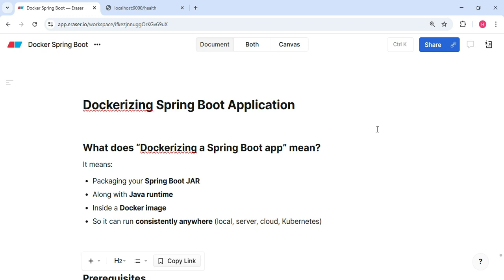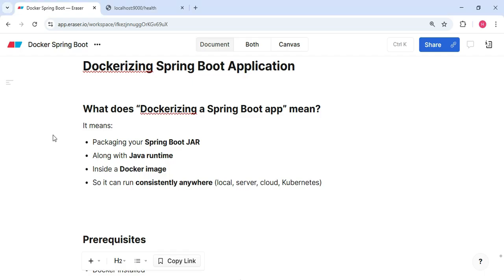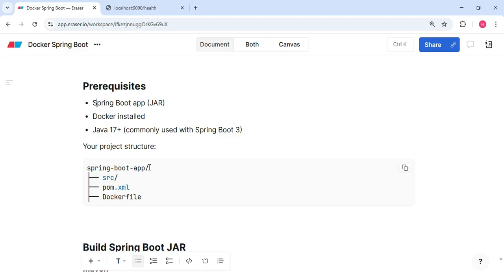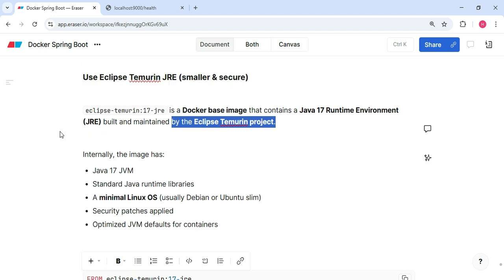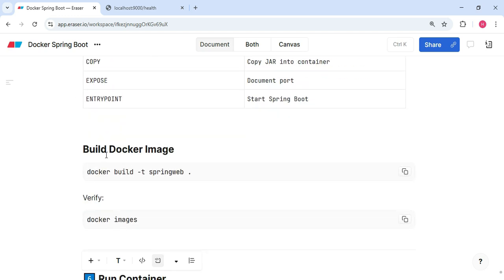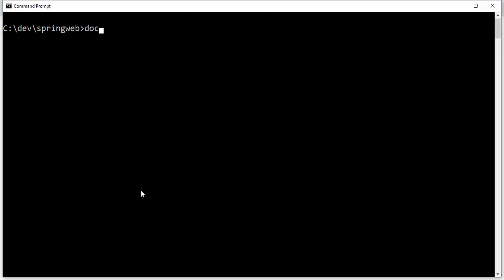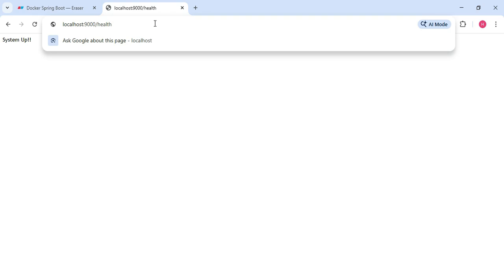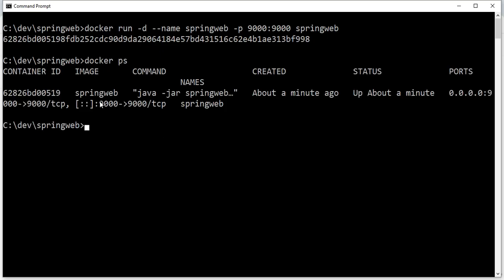6. Dockerizing a Spring Boot app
In this video, we will learn how to dockerize a Spring Boot application from scratch.
You’ll understand what Docker is, why we use Docker, and how to package a Spring Boot app into a lightweight Docker image and run it as a container.

What is Docker and why we use it
Difference between Docker image and Docker container
Writing a Dockerfile for Spring Boot
Choosing the right base image (eclipse-temurin)
Understanding FROM, COPY, EXPOSE, ENTRYPOINT
Building a Docker image using docker build
Running Spring Boot app using docker run